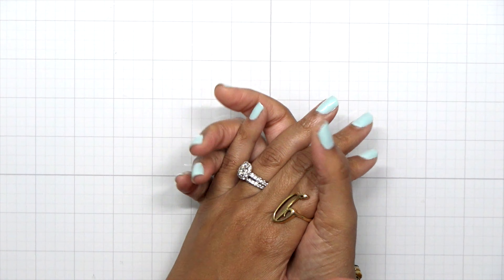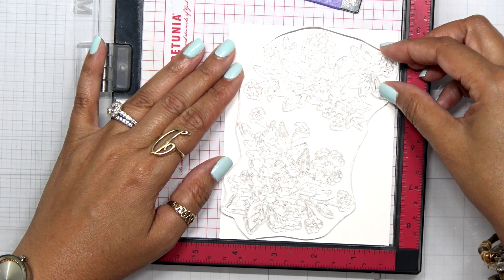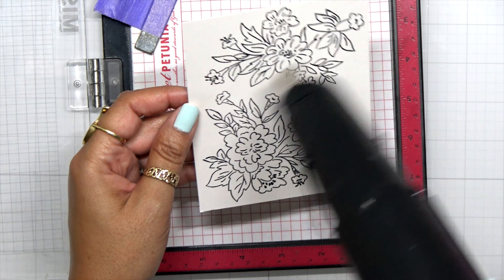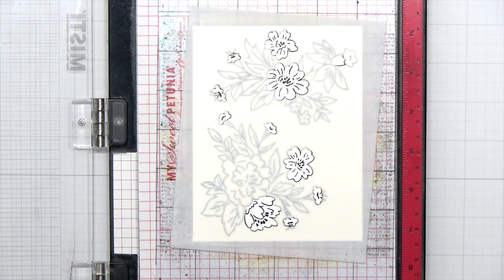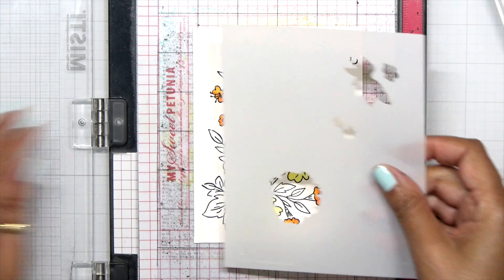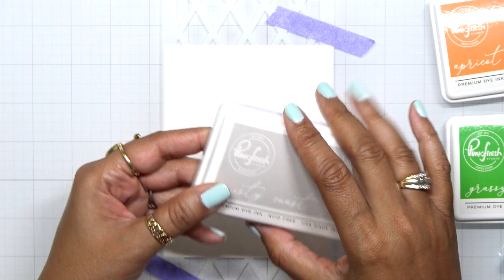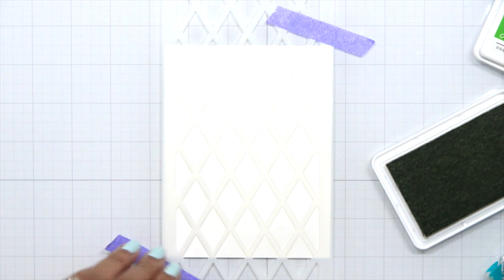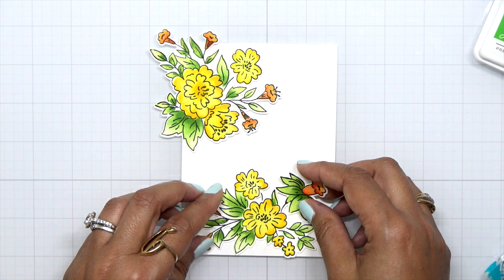Pink Fresh Studio Happy Blooms Floral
The Pink Fresh Studio Happy Blooms Floral release is perfect for floral handmade cards. Simply beautiful cards using stamp set with coordinating die cuts and stencils.

• Pink Fresh Studio Happy Blooms Floral Layering Stencil Set

• Highest Quality Glass Whiteboards and Dry Erase Marker Board Products

• Nicapa StandardGrip Cutting Mat for Silhouette Cameo 4/3/2/1 (12x12 inch,3 Mats) Standard Adhesive Sticky
[ Amazon US ]